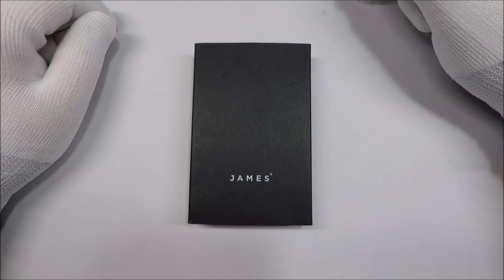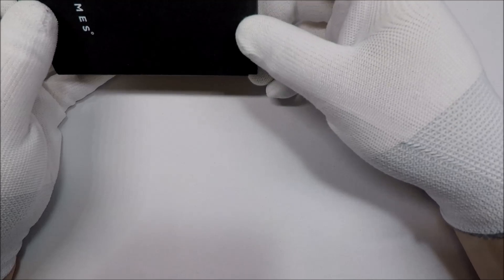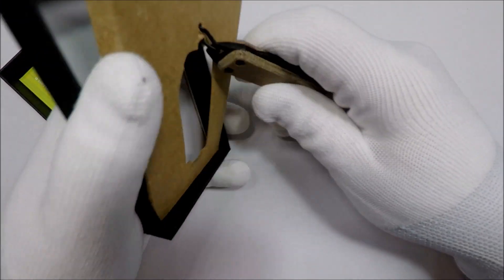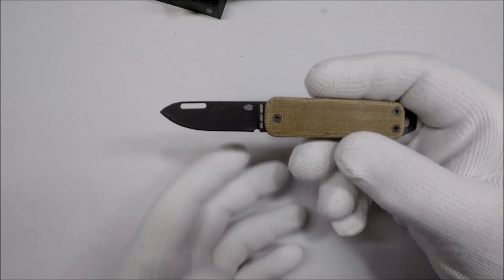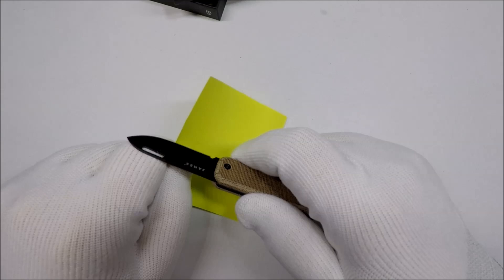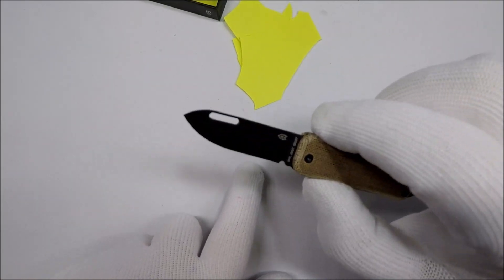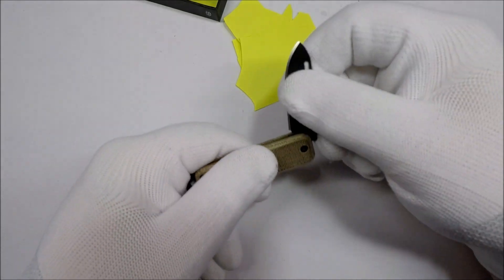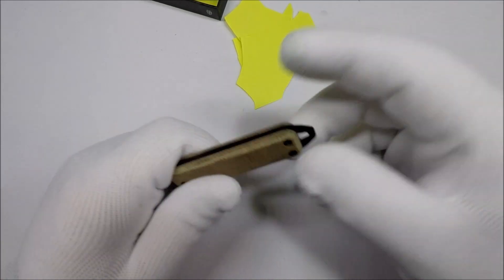James the Elko Knife (Micarta + Black) Unboxing and Review